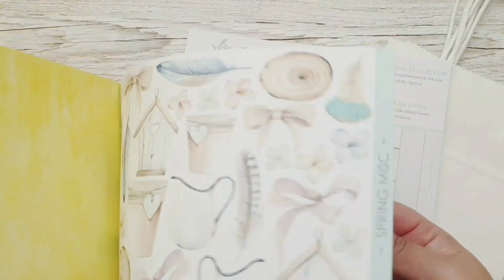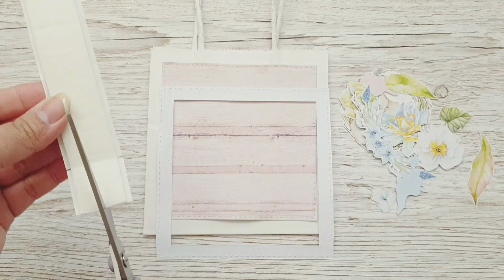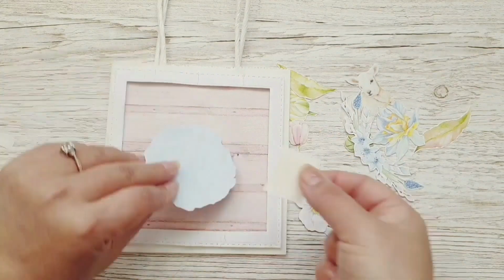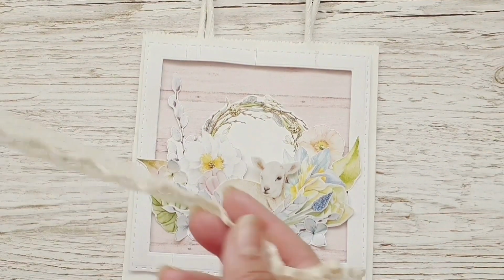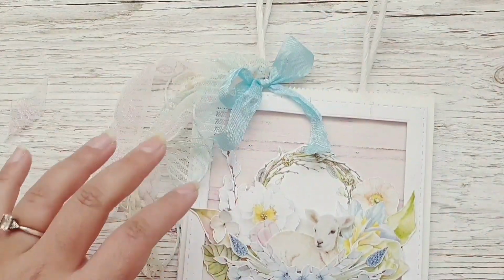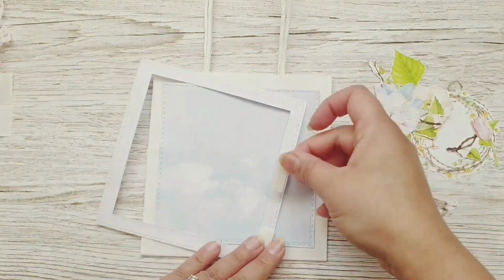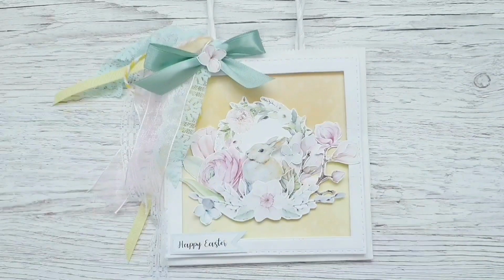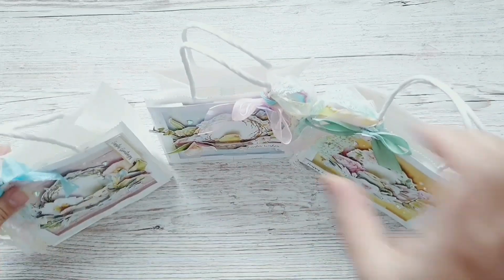#107 | Easter gift bags with Mintay Books | Shilpa Saleh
"Shabby chic banner with mix of Books" - process video by Shilpa Saleh - our Dream Team member. You can follow Shilpa on her:

Mintay Papers products used:
Flora Book 4 '2021
Basic Book 3 '2021